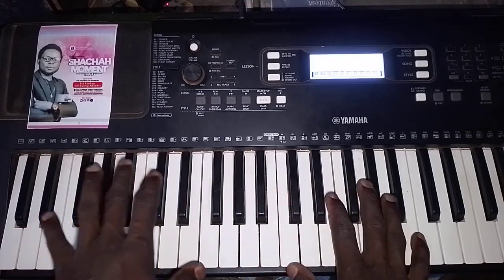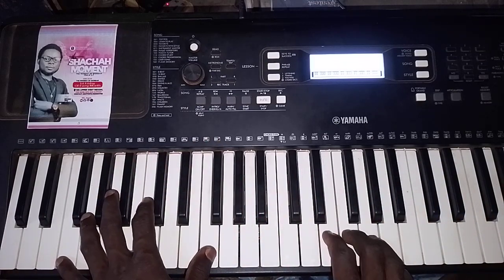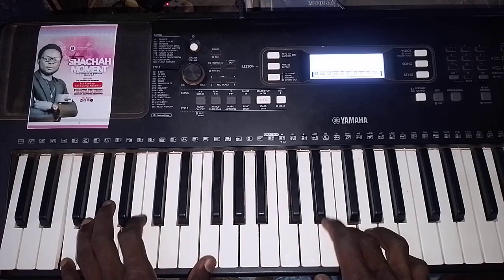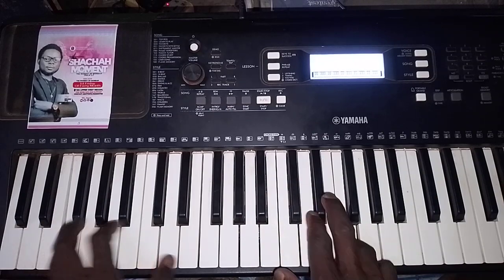HOW TO PLAY THE YAA AMPONSAH LEARD GUITAR AND BASE FOR BEGINNERS TO PROFESSIONALS (PART 1) Key F